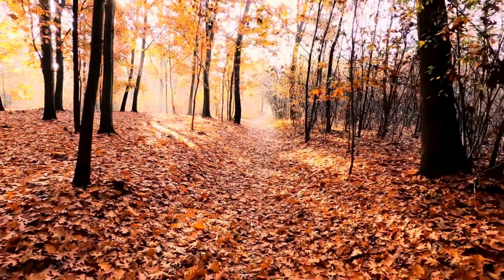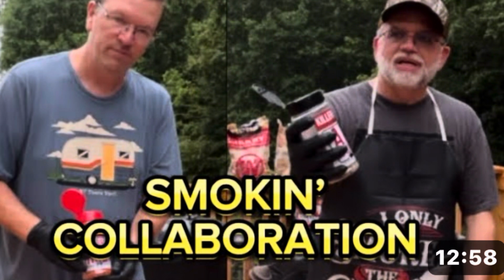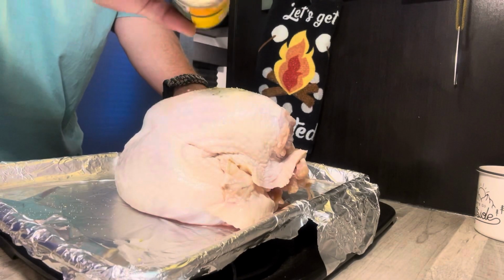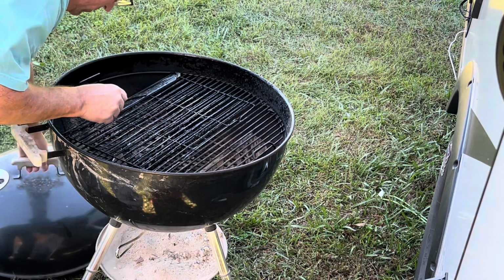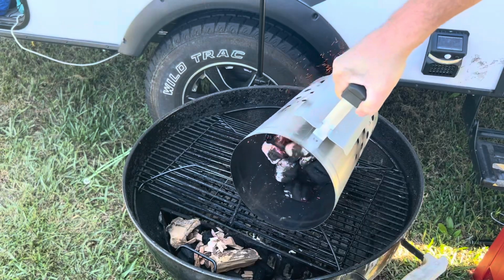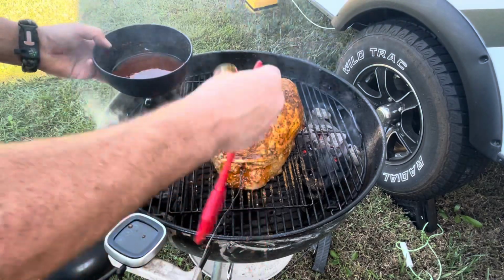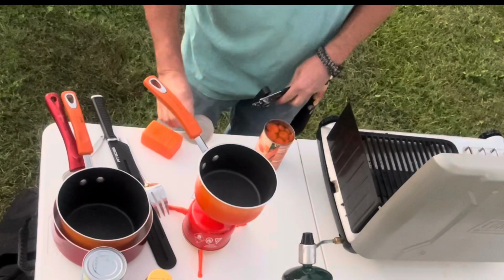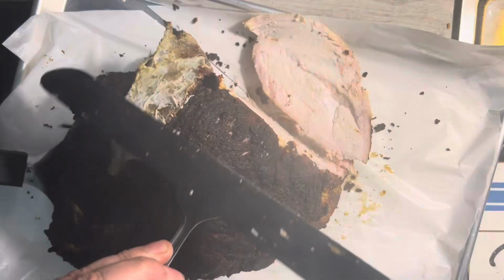How to Smoke Turkey (EASY & AMAZING)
Cooking Thanksgiving dinner while camping can be fun and a great way to celebrate the holiday while in the great outdoors. Here's a simple and delicious how to video for a dinner you can make while still enjoying your time in nature.

If you'd like to contribute to our growth of knowledge to provide more content, please consider doing so at this link. Any and all contributions go to improving the channel.

A special thanks to The Southern Cyborg for sharing his knowledge and passion with me and getting me interested in smoking on a grill. AND giving me the grill in this video!